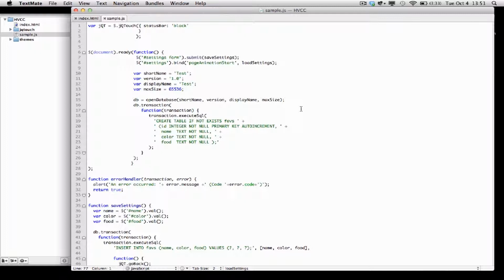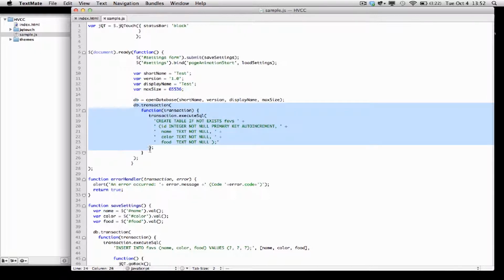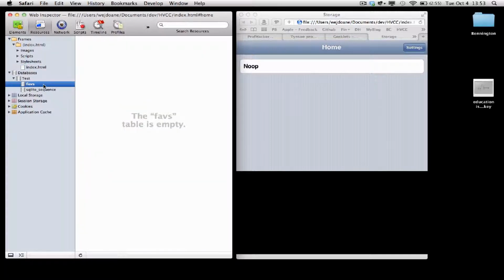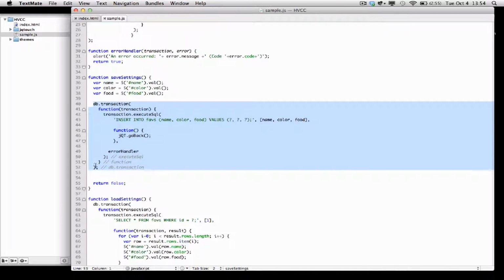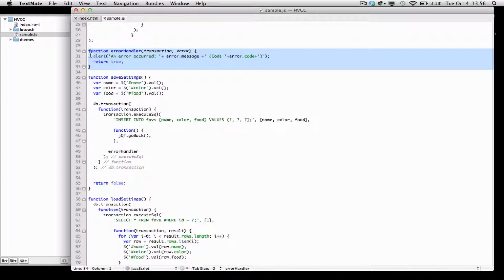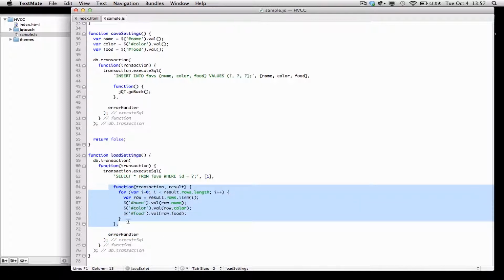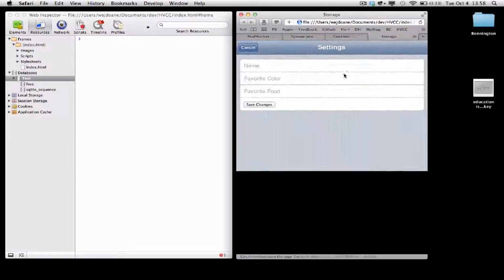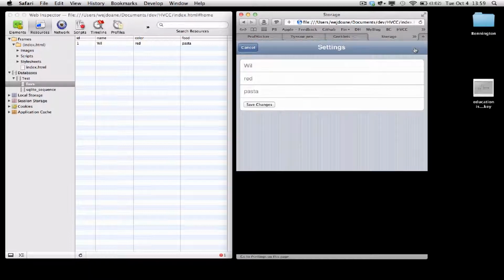Using a Client-side Database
HTML5-style client-side database